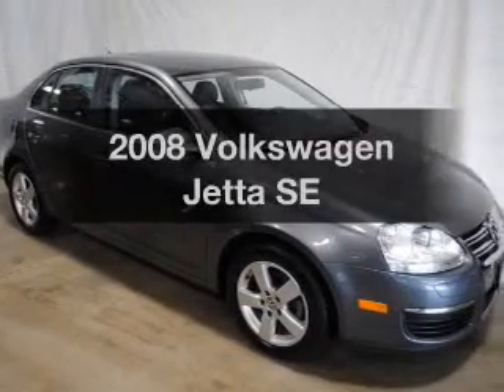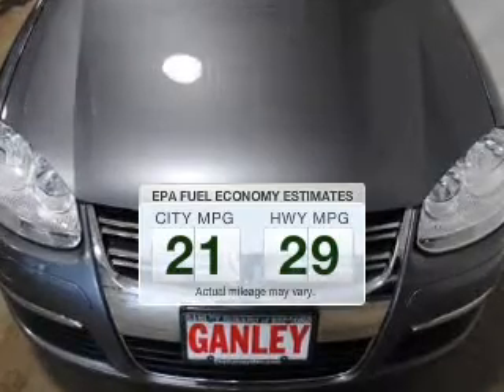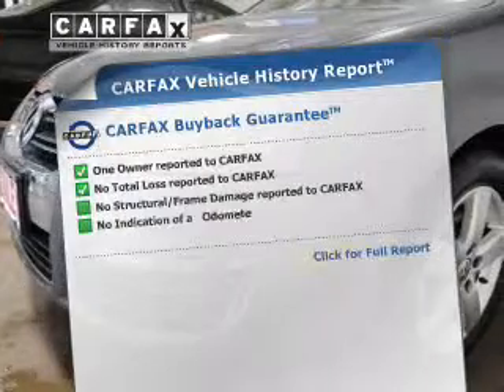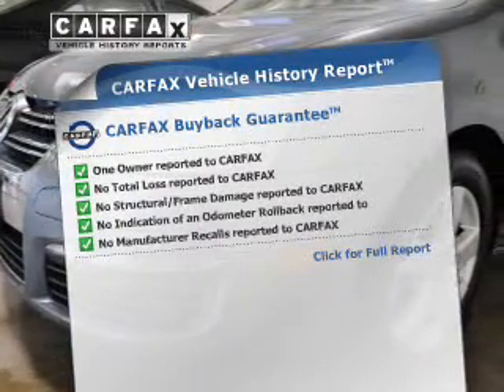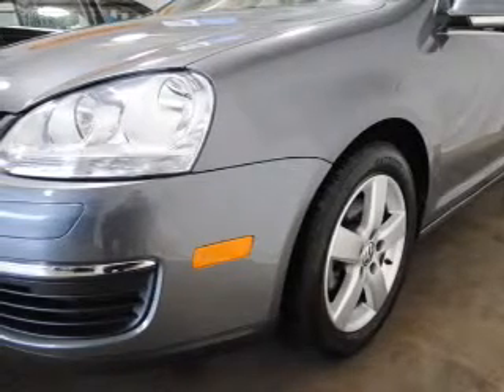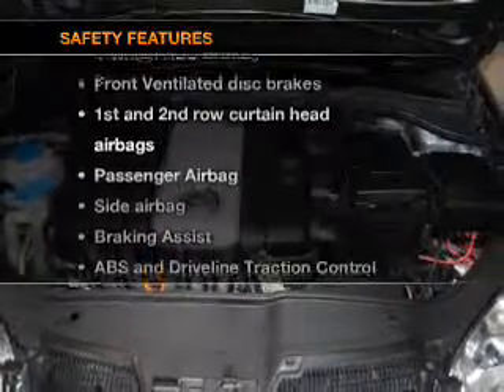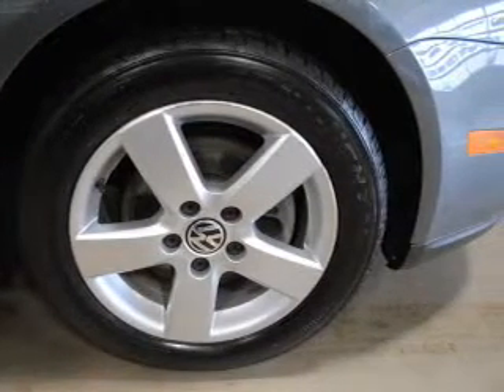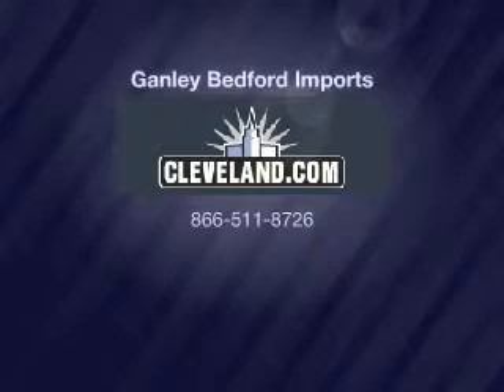2008 Volkswagen Jetta - Bedford OH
Year: 2008
Make: Volkswagen
Model: Jetta
Trim: SE
Engine: 2.5 liter inline 5 cylinder 20 valve
Transmission: 6-Speed Automatic
Color: Platinum Gray Metallic
Mileage: 32707
Address:
250 Broadway